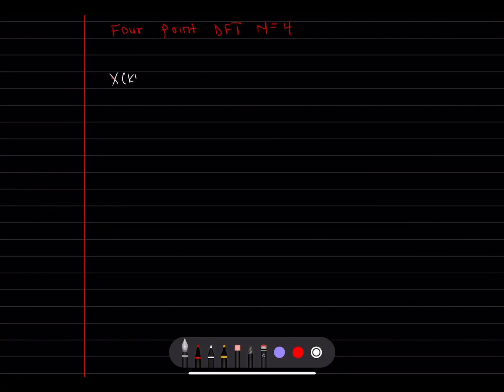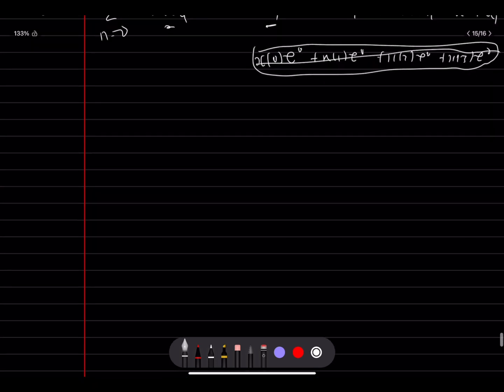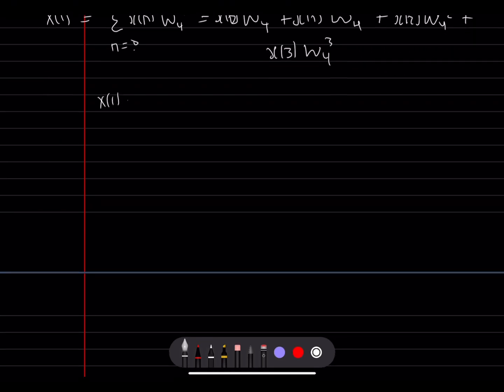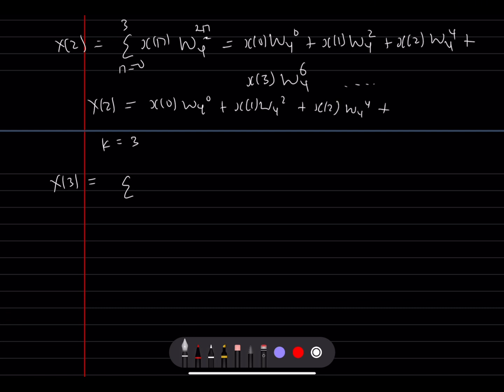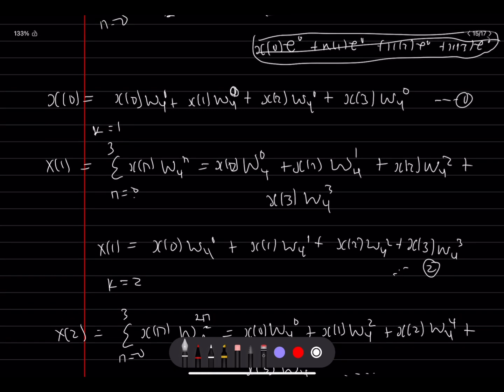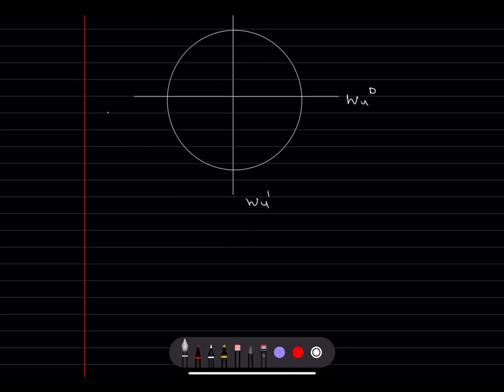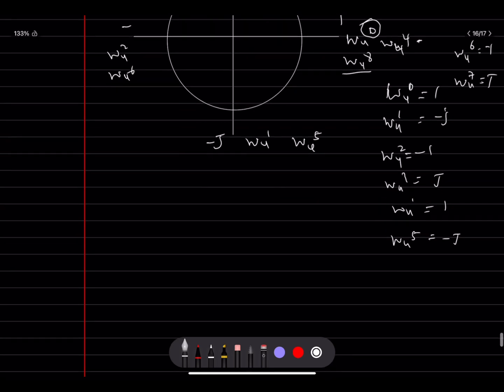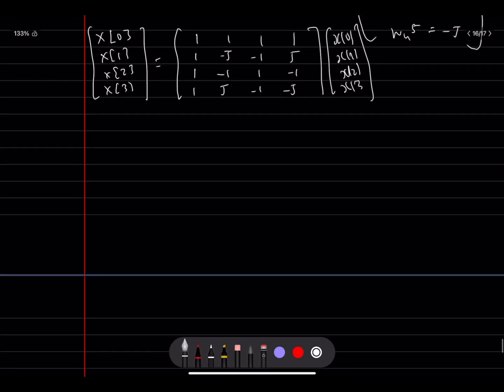Twiddle Factor in 4-Point DFT Explained: Linear Transformation Method (Part 2)